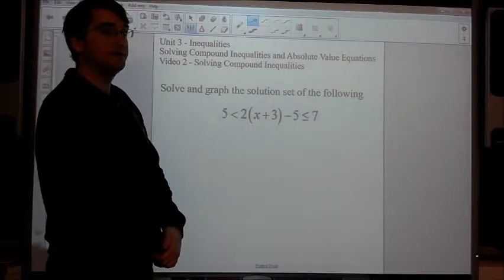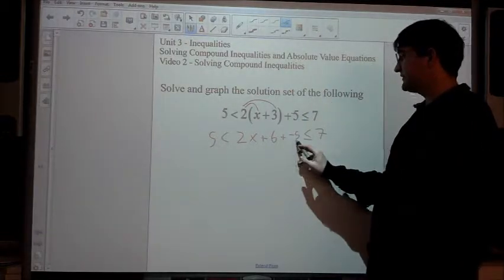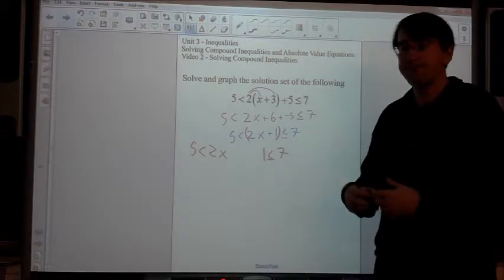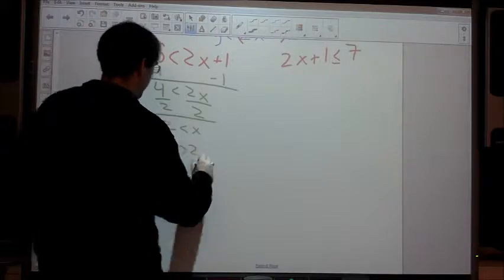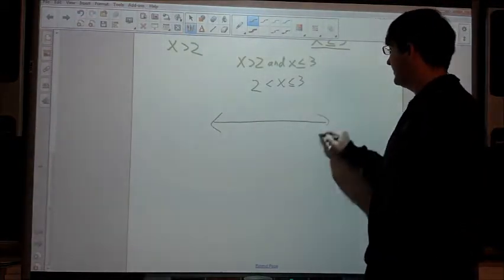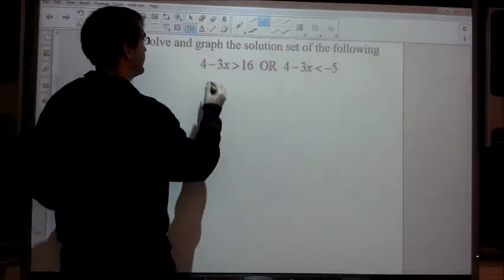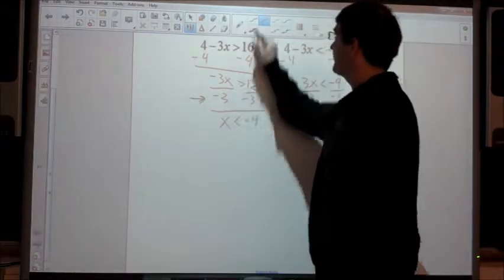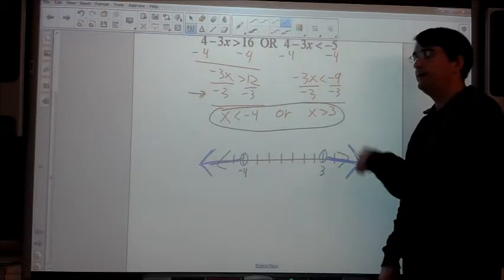Honors Unit 3 - Inequalities - Video 2 - Solving Compound Inequalities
How to solve a compound inequality by breaking it up into the two combined inequality equations and solving them individually.  This video also discusses how to graph these inequalities.